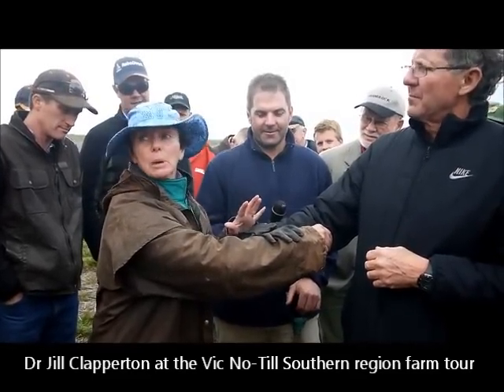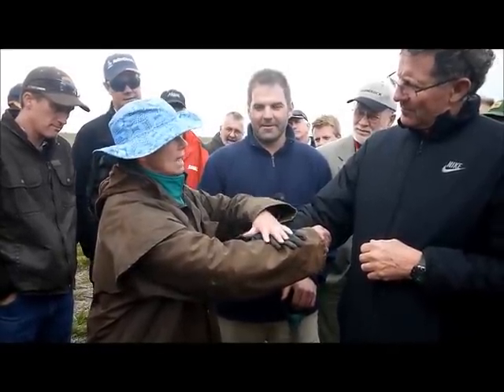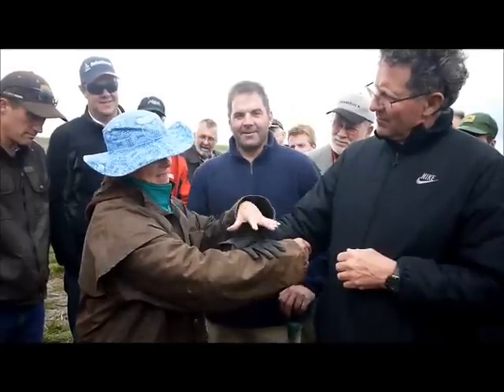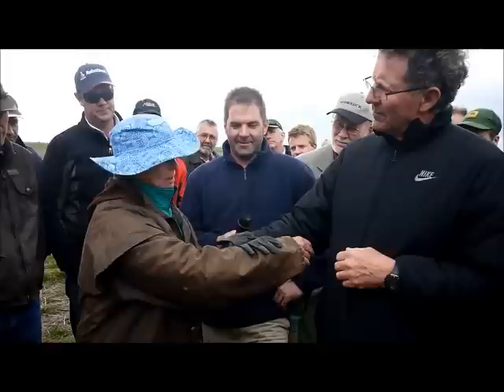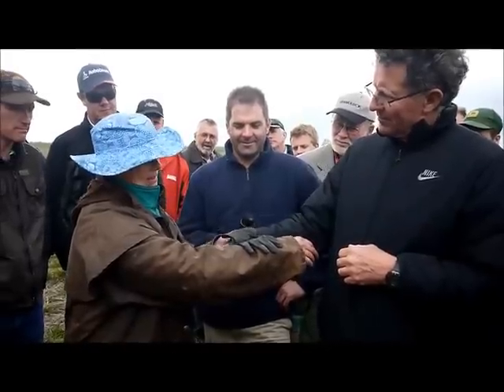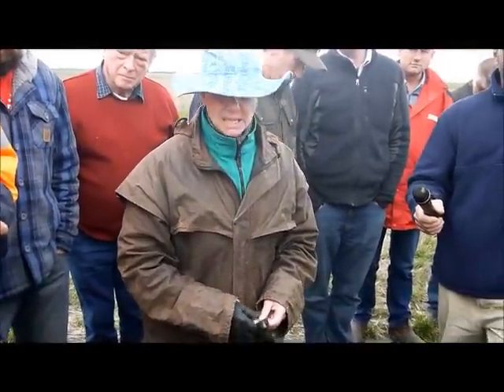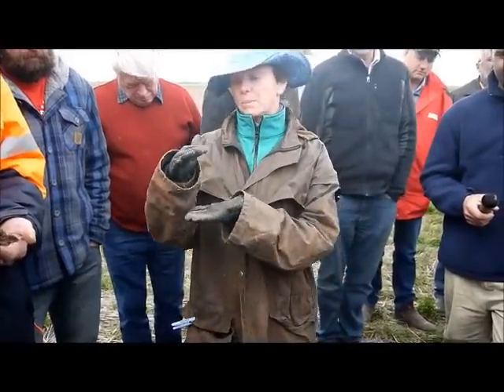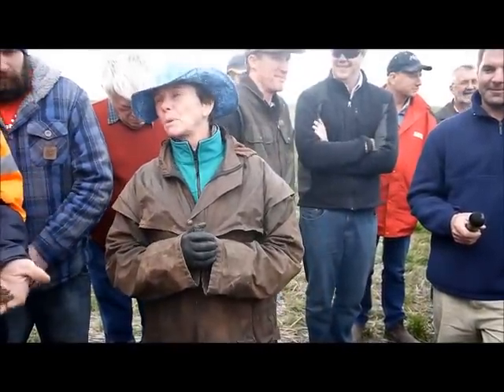Have you ever wondered how earth worms mate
US soils specialist Jill Clapperton spoke about the importance of earthworm activity for soil health during the 10th Annual Conference of the Victorian No-Till Farmers Association. Here she gives a demonstration of earthworm reproduction.